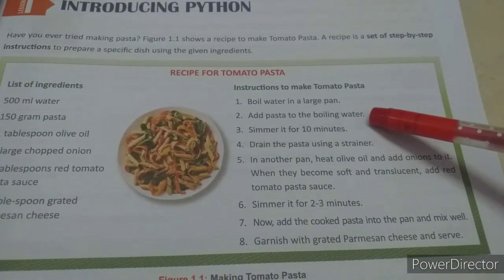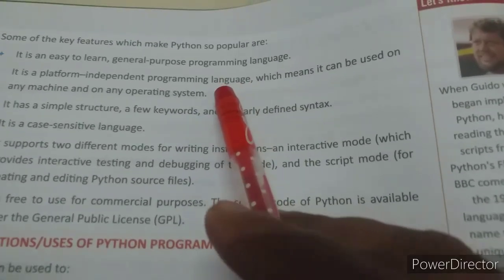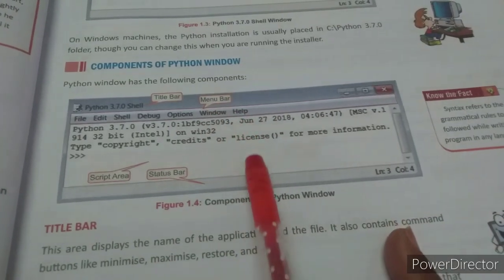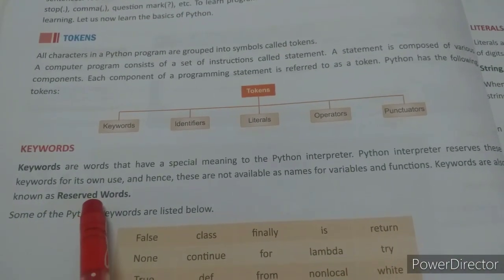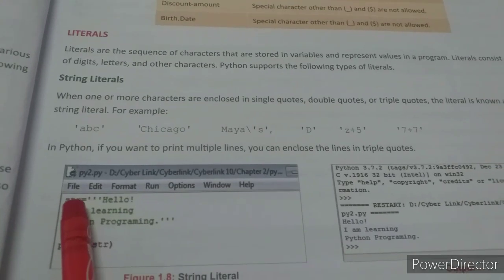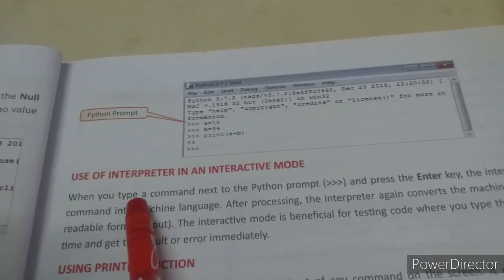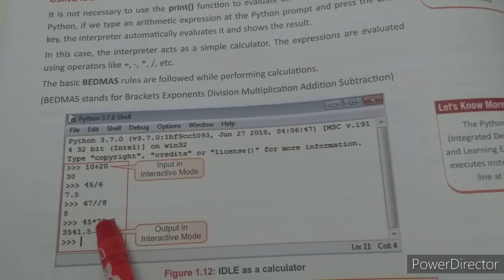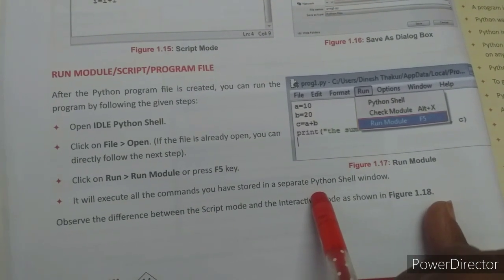introduction to python